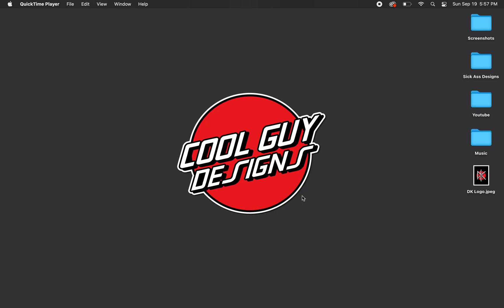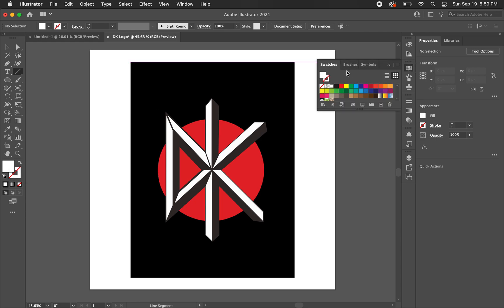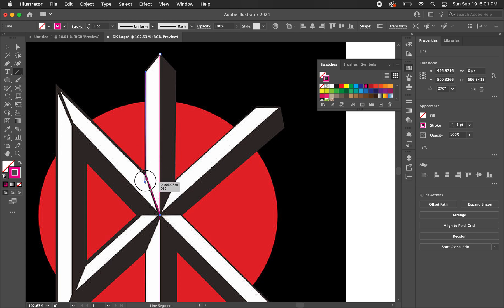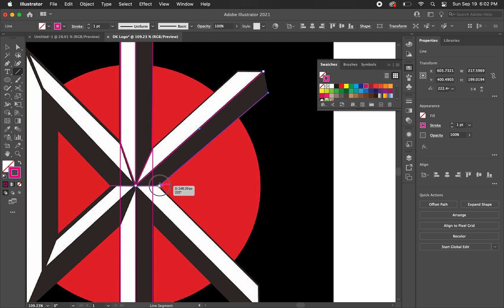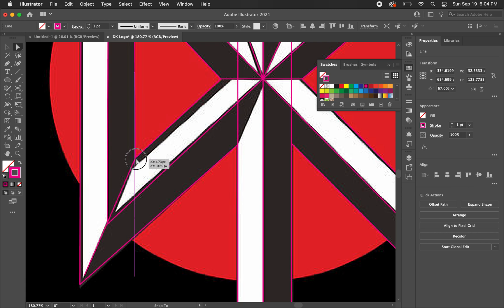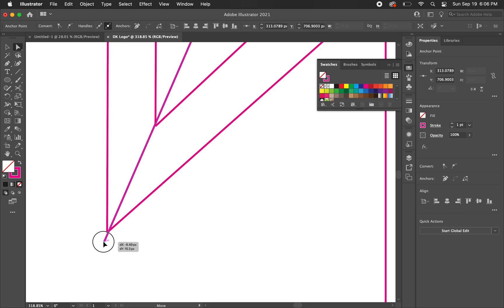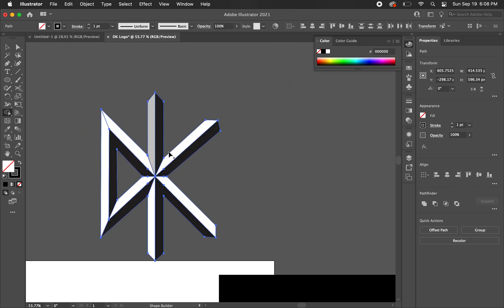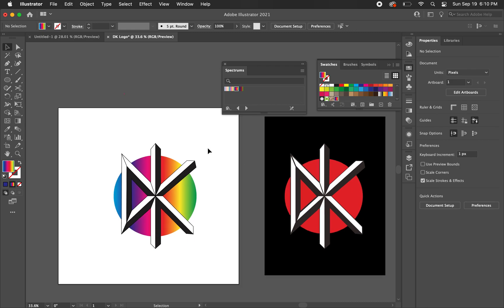How to Vectorize Logos - Using the Line Segment & Shape Builder Tool - Adobe Illustrator Tutorial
Vectorizing logos is a common graphic design task you might receive from a client. Today we are going to learn how to design the classic Dead Kennedys logo into a vector graphic using the Line Segment Tool and the Shape Builder tool.

This is a beginner graphic design tutorial. So all skill levels are welcome.